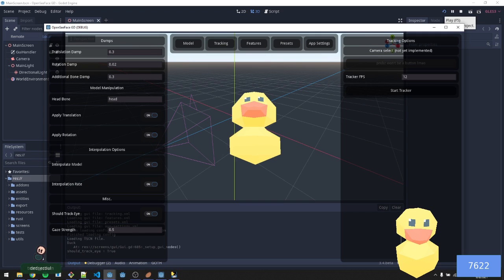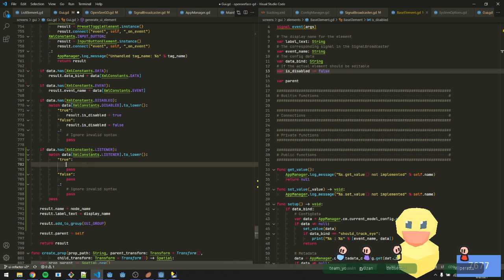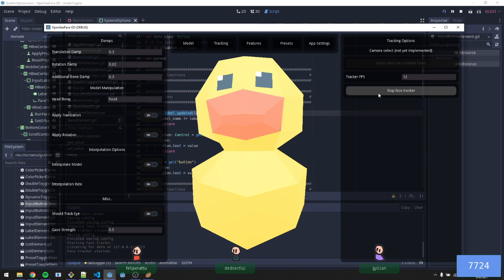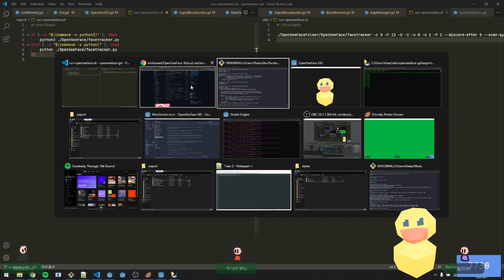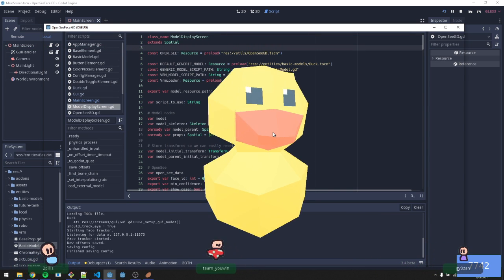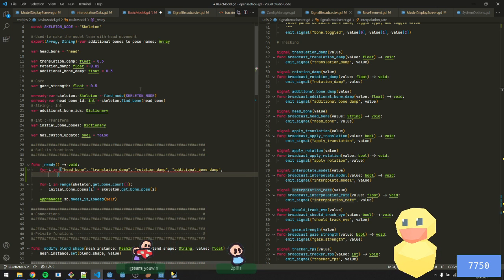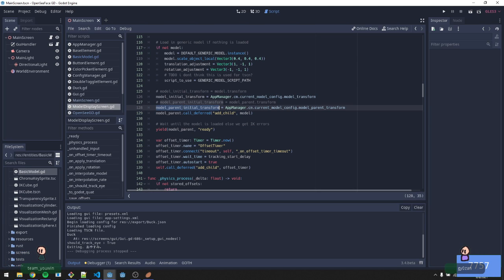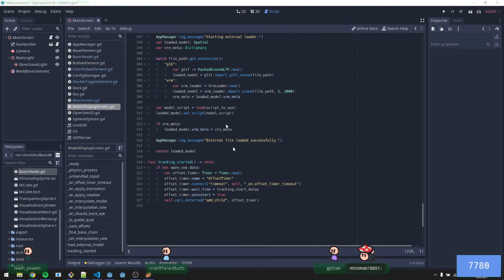Godot 3.4 | Writing a VTuber renderer September 8, 2021